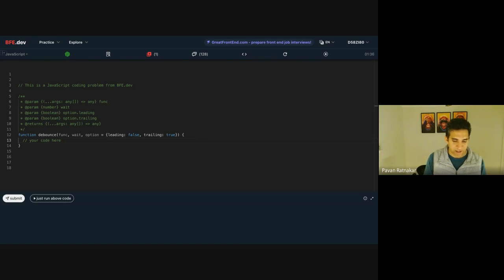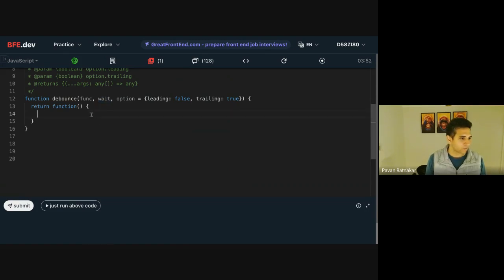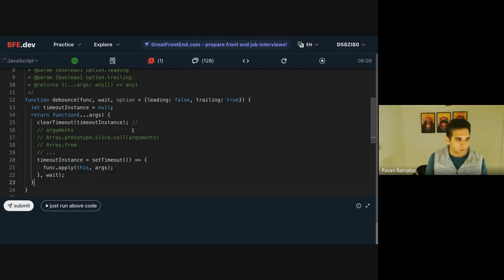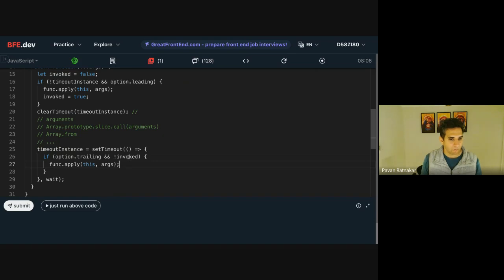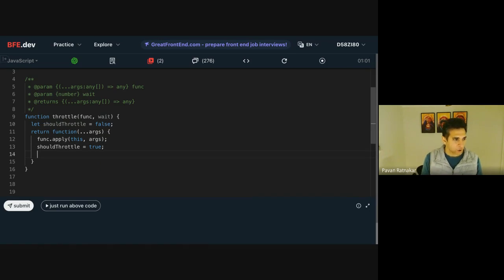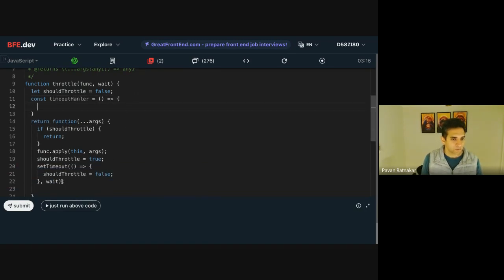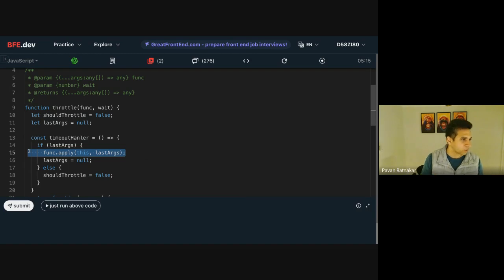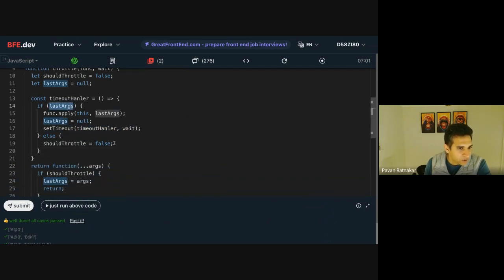Frontend interview - debounce + throttle | Javascript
Implement a debounce and throttle function which accepts a callback function and a wait duration